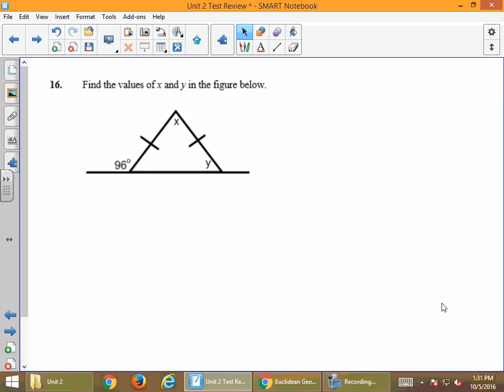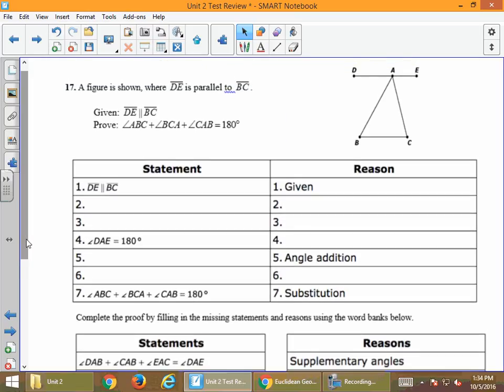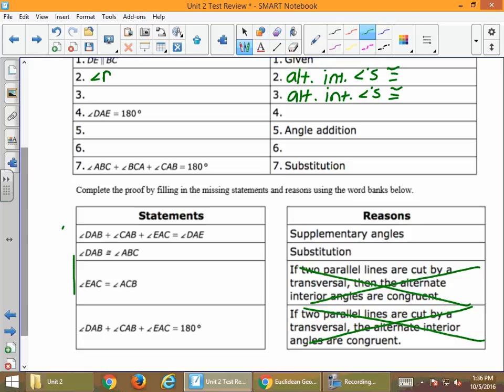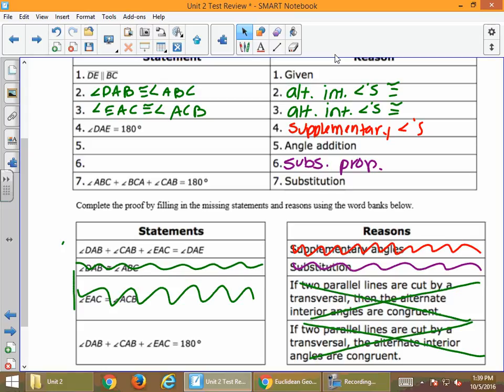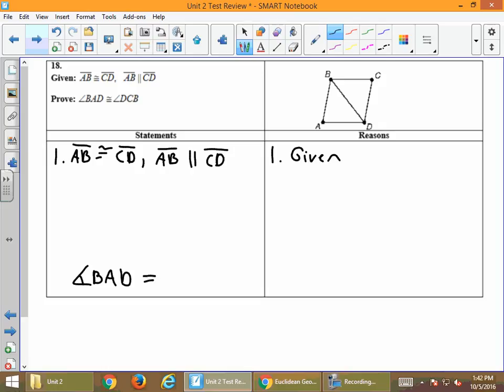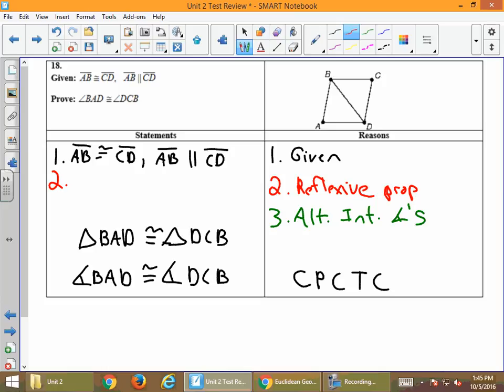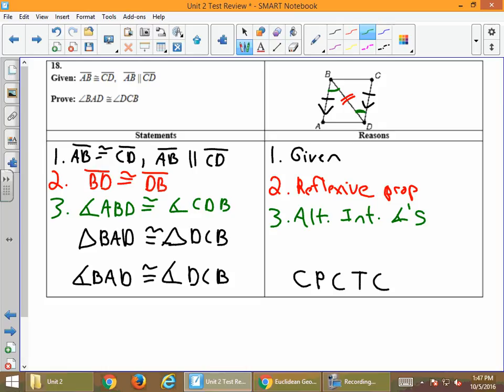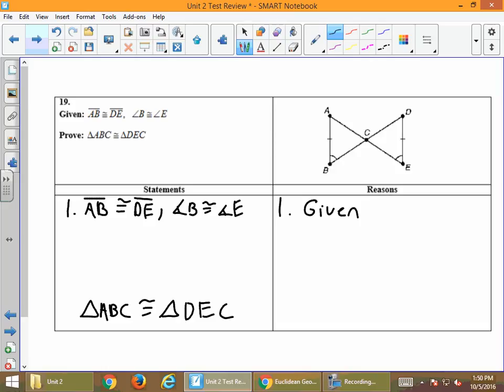Unit 2 Review #16 - 19